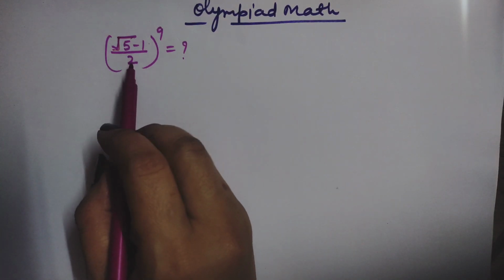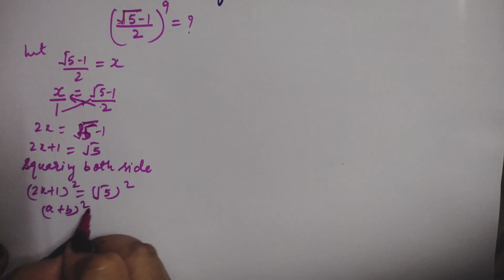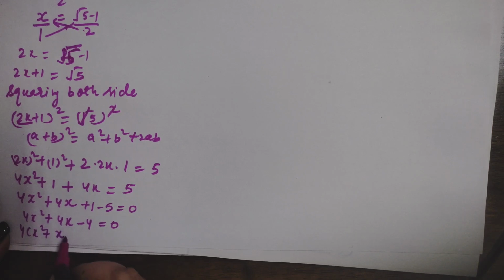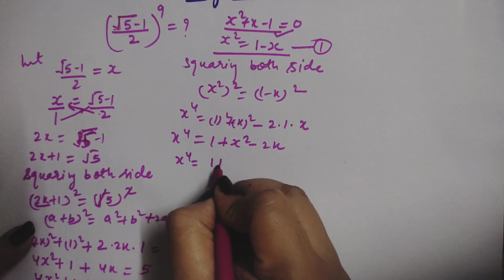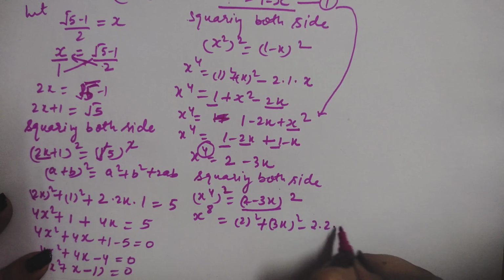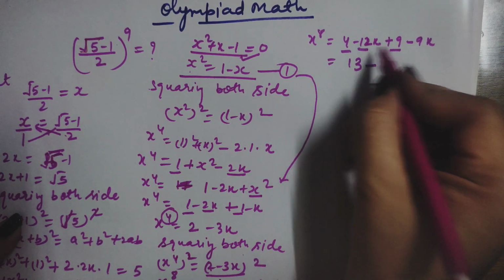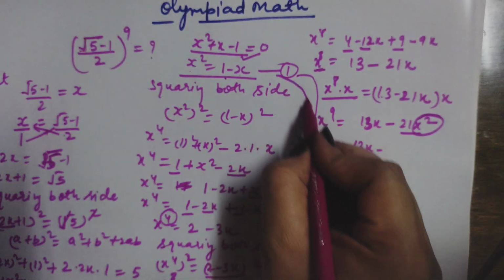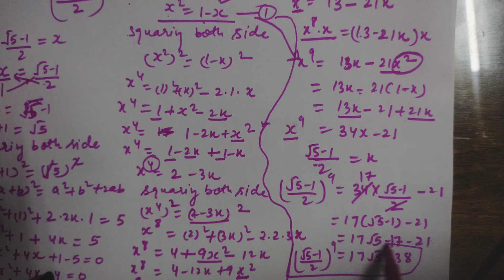China | A Nice Math Olympiad Radical Simplification | Can you solve this ?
Hello Everyone🥰